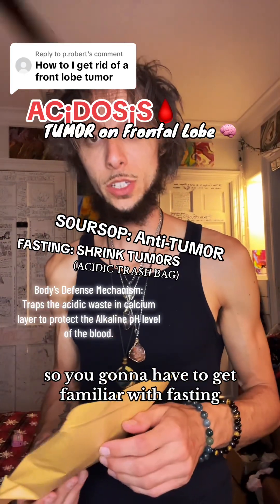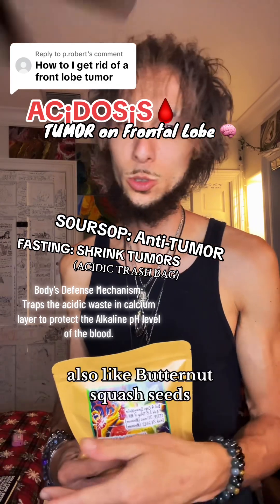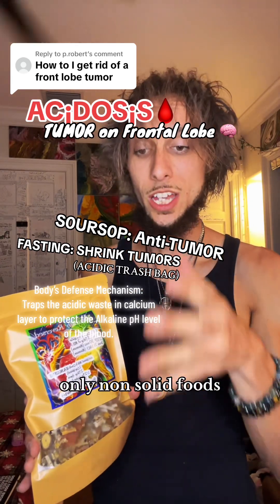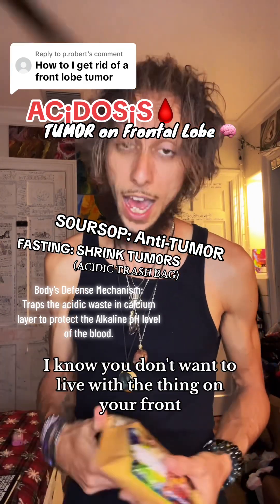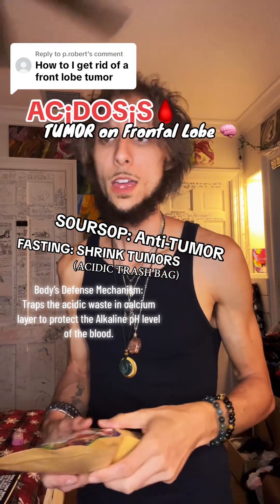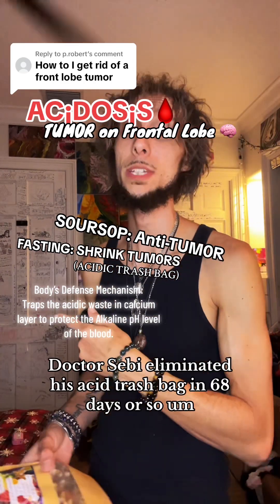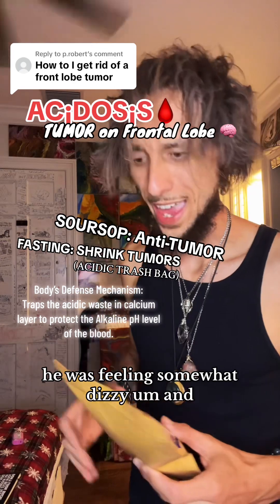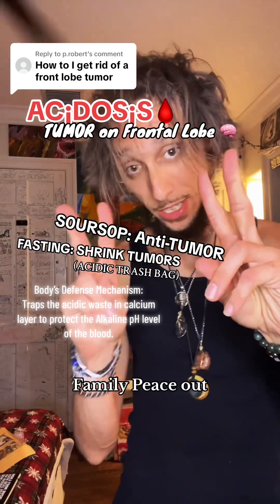Naturally Reversed: TUMOR on Frontal Lobe